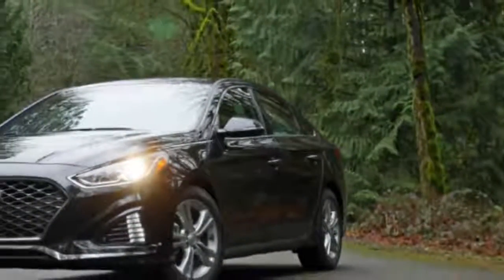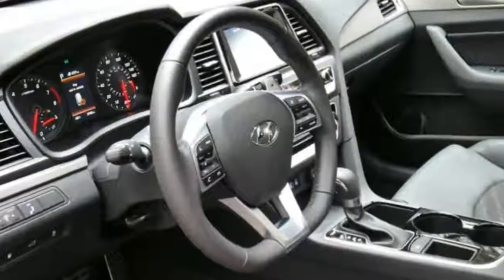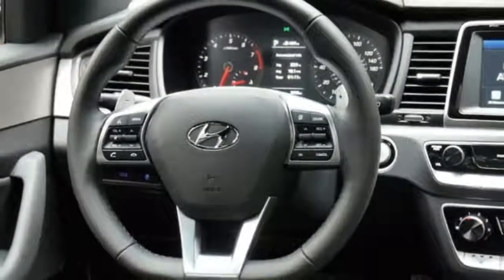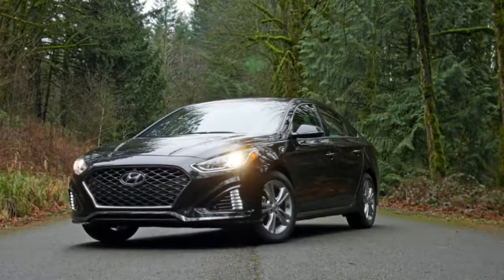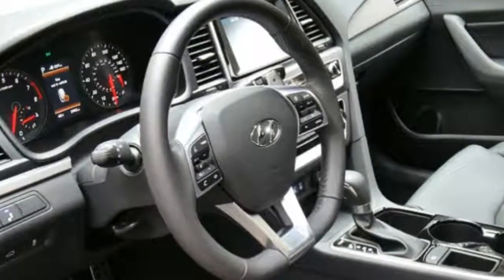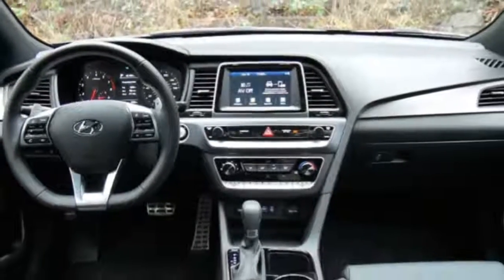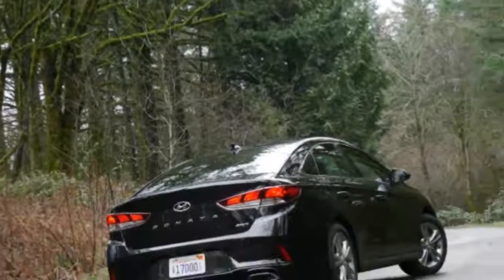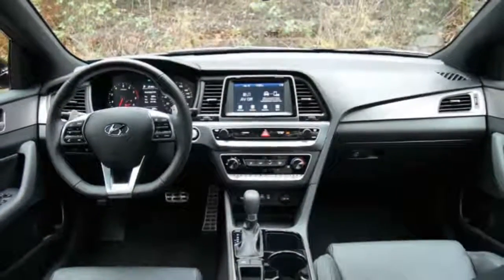2018 Hyundai Sonata Sport Quick Spin Review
2018 Hyundai Sonata Sport Quick Spin Review

The 2018 Hyundai Sonata represents a course correction of the sort that just wasn't needed with the previous-generation model. Besides a few added features here and there, that car really didn't change much during the course of its lifetime, and frankly, it didn't need to. When something works, don't screw it up. It arrived at a time when Honda and Toyota were pretty much phoning it in, and boasted a revolutionary design that quite literally changed the way midsize family sedans look to this day. Toyota designer Ian Cartabiano told me that Sonata was one of the few cars over the years that made his fellow designers wake up a bit and realize the game was changing.

Then, after staging a revolution, Hyundai played it safe. The Sonata introduced three years ago was conservative to the point of anonymity outside, while not really moving the needle on the vehicle dynamics front. If there was one, clear area where that revolutionary Sonata fell short -- and indeed virtually every Hyundai -- it was in the sophistication and poise it demonstrated out on the road.

Well, after the cool reception to the model redesign, Hyundai got a wake up call of its own. This 2018 Hyundai Sonata gets a rather significant facelift, adopting the curvy trapezoidal grille found on more recently introduced models, and ditching its conservative anonymity for a more organic overall appearance certainly in keeping with its "Fluidic Sculpture" predecessor. The rear was also redone with more tapered, dare I say "aggressive" taillights and the license plate relocated to the bumper. Is the end result a great-looking car? Shoulder shrug, but it's sure better than before.
However, I knew the 2018 Sonata looked different. I was quite frankly not expecting it to drive different, because when you review cars long enough, you start to know what a particular brand's cars feel like behind the wheel. There'll be subtle changes over the years, but the language remains the same.

Well, the Sonata has been hitting the Rosetta Stone. The change is immediately apparent. The on-center steering feel is crisp, the turn-in more immediate and effort is consistent. It just feels "right" now whereas before turning the Sonata was one of numb indifference. It's good now; before it was "good enough."

According to Hyundai, this was accomplished by increasing the steering system's torsion bar by 12 percent while introducing new steering calibration that focused "on responsiveness and on-center feel." The suspension was also updated with thicker trailing arms and new bushings in the rear that better respond to wheel motions.

And indeed they do. There is a poise to this Sonata that was previously missing in Hyundais. It stays planted and doesn't get out of sorts over large bumps. Again, it feels "right" now. Is the whole thing what would be described as "sporty?" Well, no, but it doesn't need to be despite the car in question literally being the Hyundai Sonata Sport. In fact, there are no steering or suspension differences between the Sport and other trim levels when equipped with the 2.4-liter engine. That says something about how good the revised Sonata is -- you don't have to get the sporty version.

Instead, the Sport gets a slightly different grille, side sill extensions, dual tailpipes and a ubiquitously silly rear diffuser on the outside, and a flat-bottomed steering wheel, special upholstery and more aggressively bolster seats on the inside. So, it looks a bit cooler and is makes you feel a little more in-tune with the car -- fair enough. The rest of the cabin is basically unchanged, which means it maintains its user-friendly controls, somewhat stuffy Germanic appearance and unremarkable materials. Space is typically midsize sedan generous.